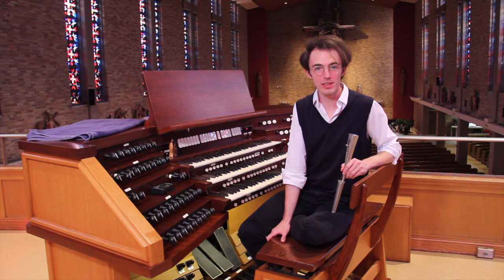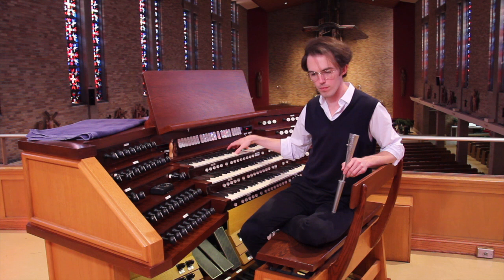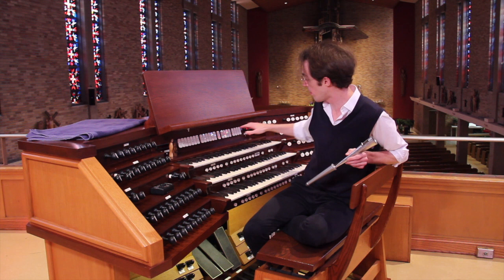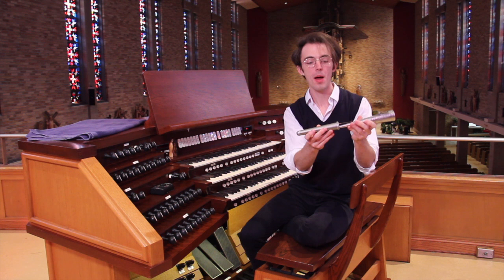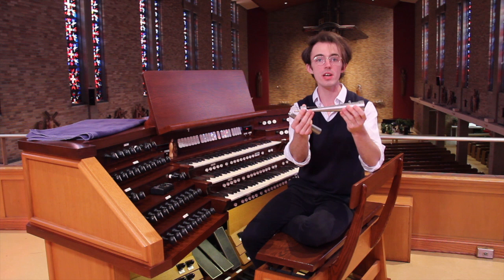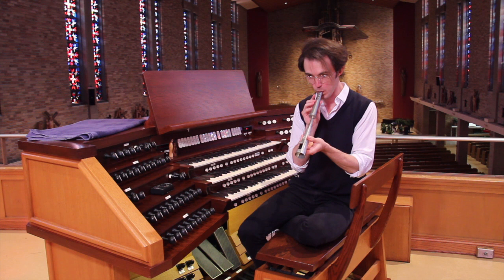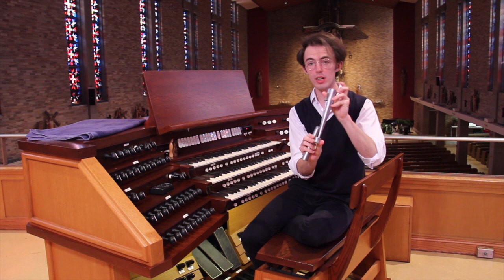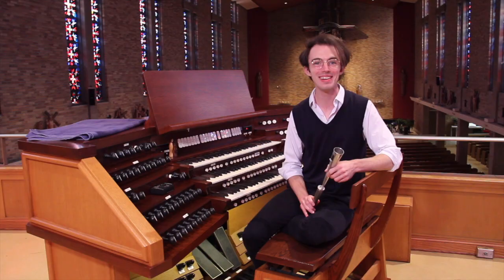Exploring the Pipe Organ, Episode Two: The Trumpet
Trumpet—a rank of reed pipes imitating the sound of a trumpet.
Reed Pipe—a pipe (usually of metal) where the sound is produced by a metal reed vibrating against a piece of metal called the shallot—much the same principle as a clarinet.
Resonator—the upper part of a reed pipe, usually of metal, where the quality of tone (bright, mellow, buzzy, etc) is determined. In the case of the trumpet pipes, it is cone-shaped.